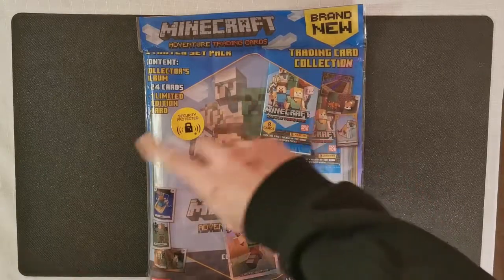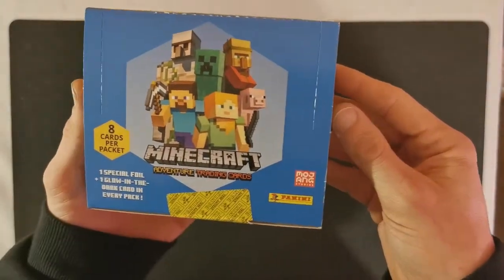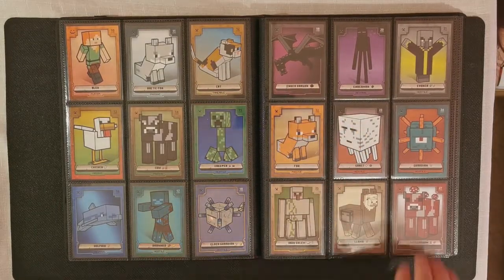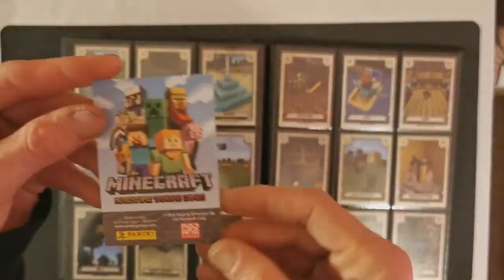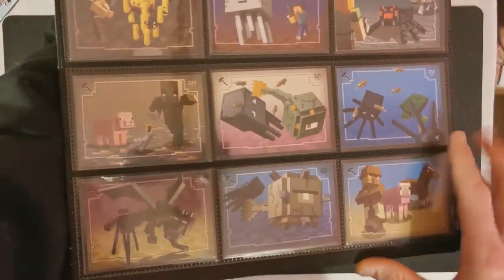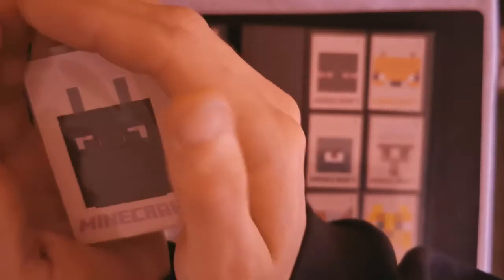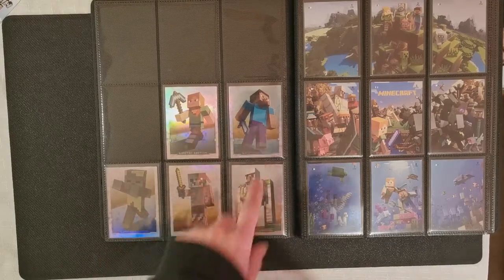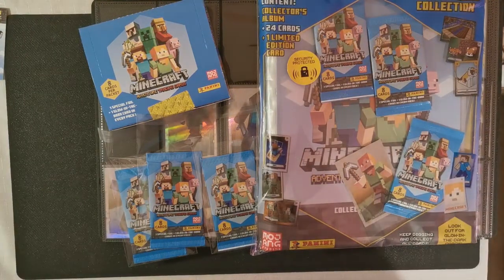Minecraft trading cards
a complete set of the Minecraft trading cards, and a few extra bits :)